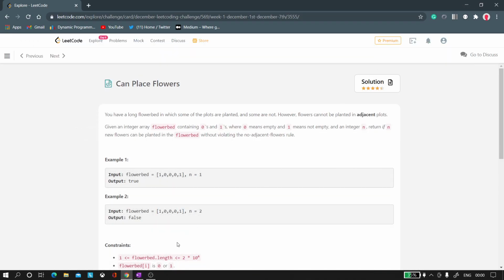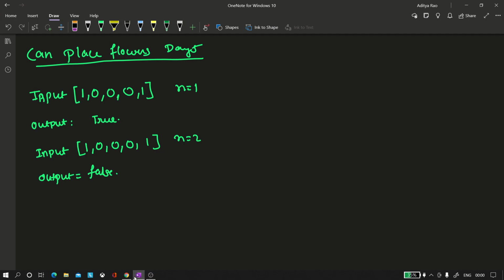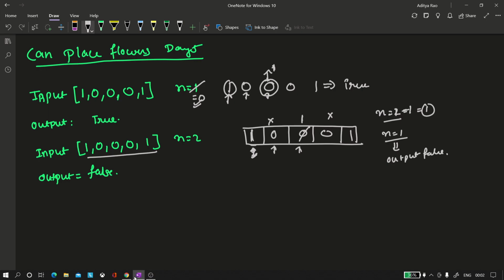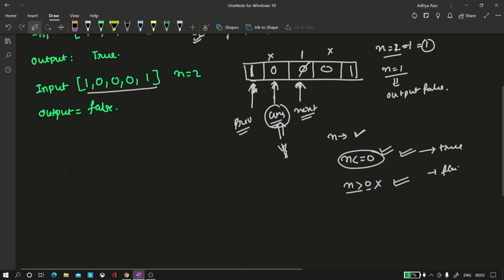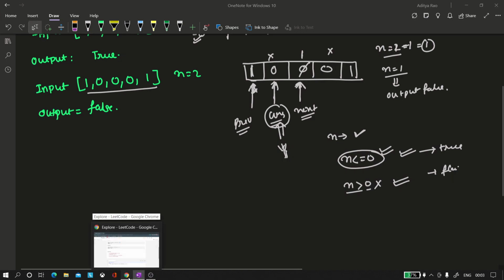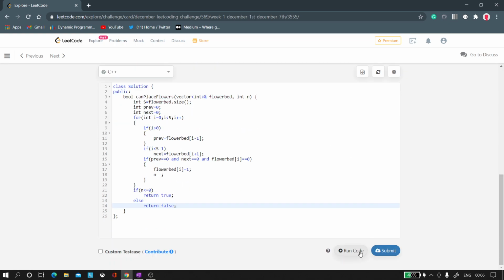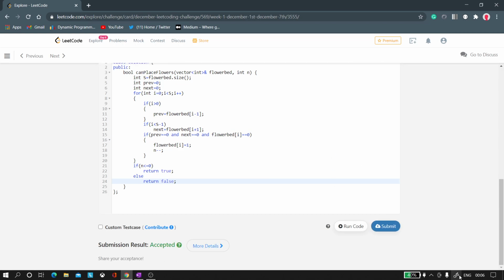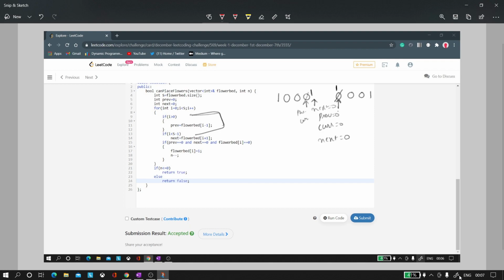Can Place Flowers | Leetcode December Challenge Day 5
1) 0:00 Problem statement Explanation
2) 3:12 Code
3) 6:57 Time complexity